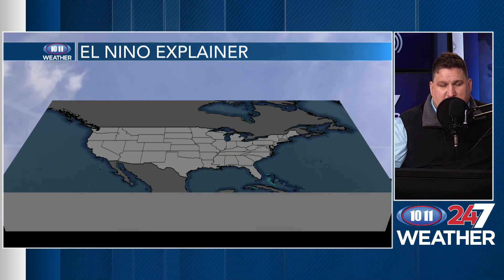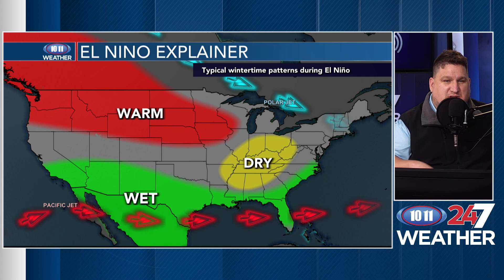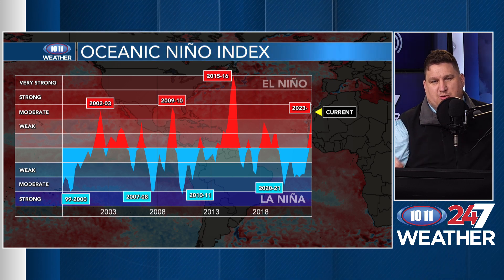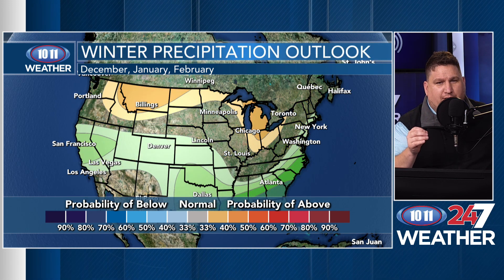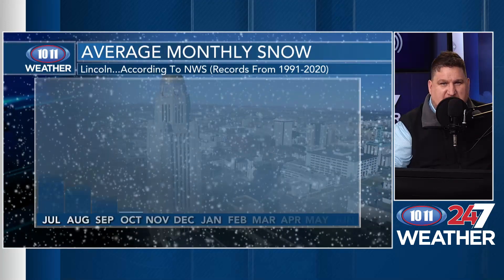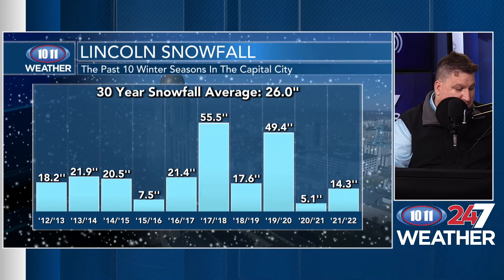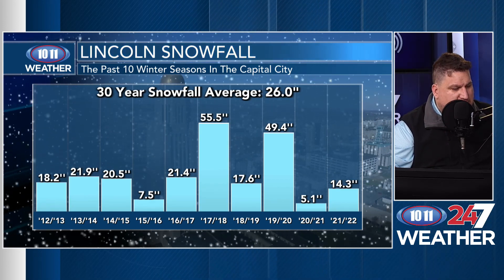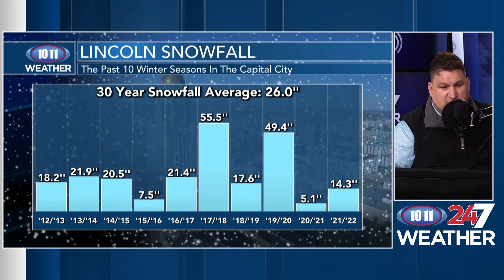NOAA releases 2023-2024 winter outlook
As we transition into a strong El Nino this winter, what could that mean for our wintertime temperatures and precipitation?